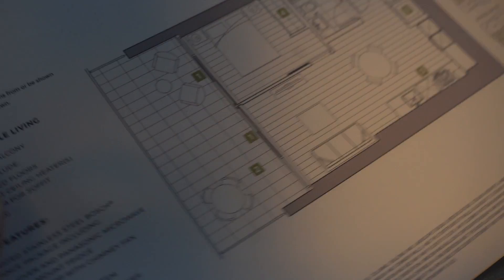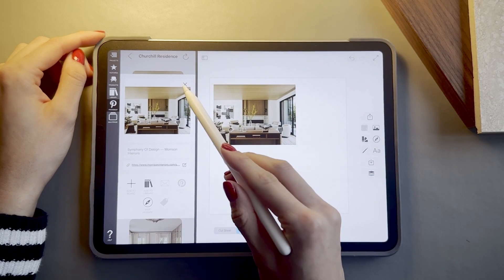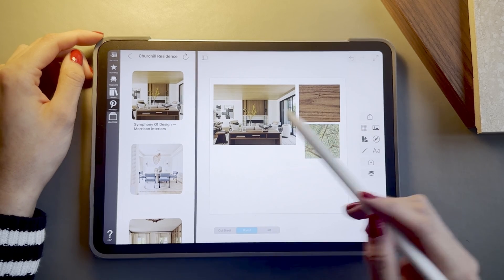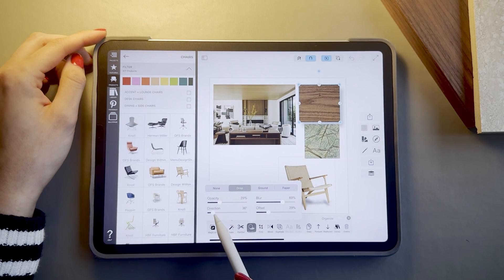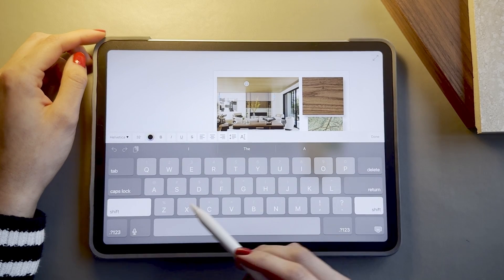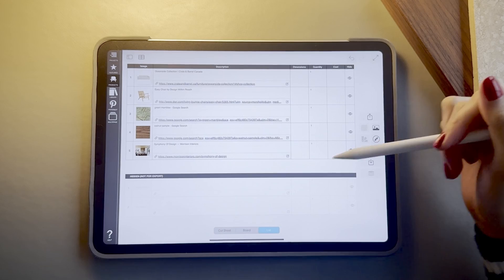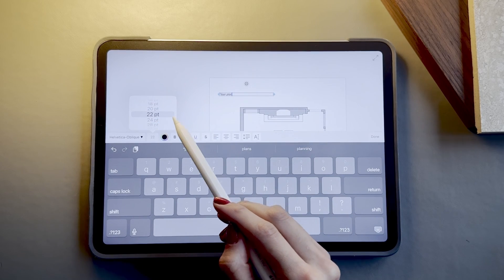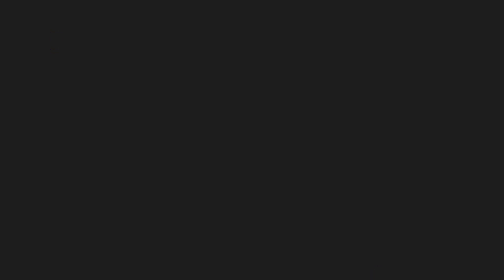This is the fastest way to create a design board.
Connect on Instagram:   / aandreatru